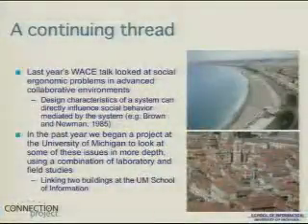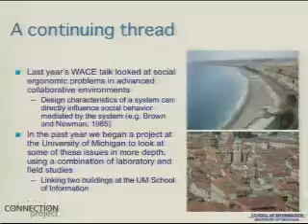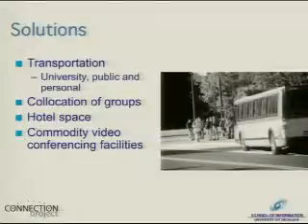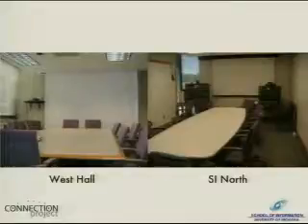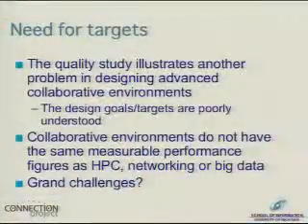WACE 2005 - The Connection Project: Toward Supporting Virtual Collocation